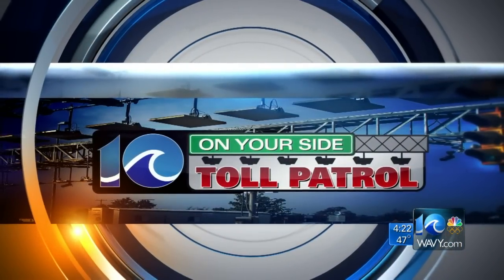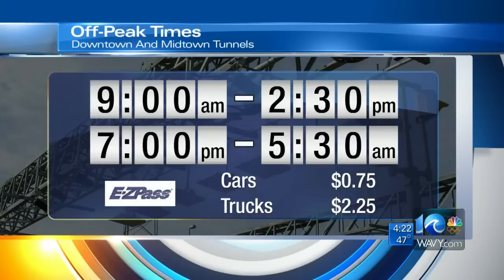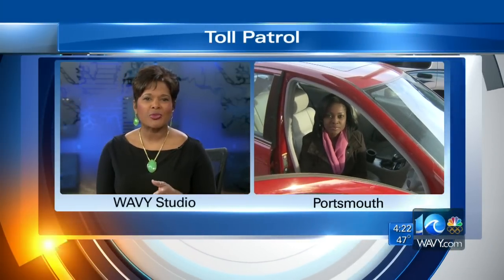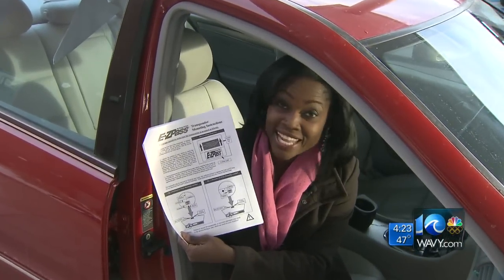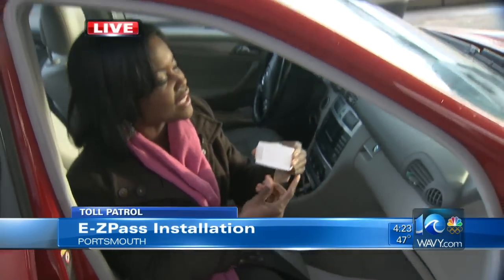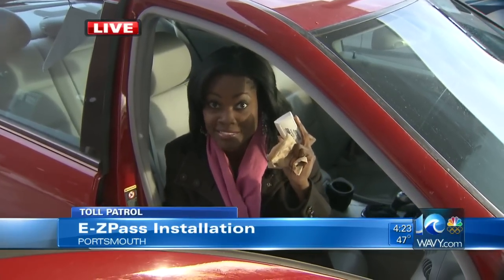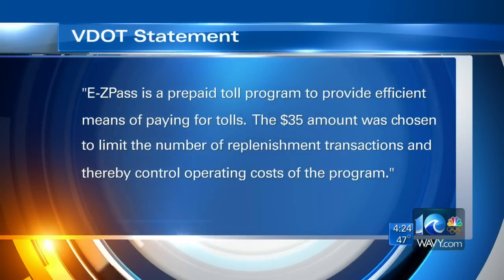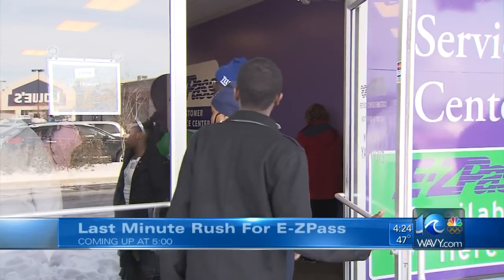Anita Blanton on E-ZPass installation